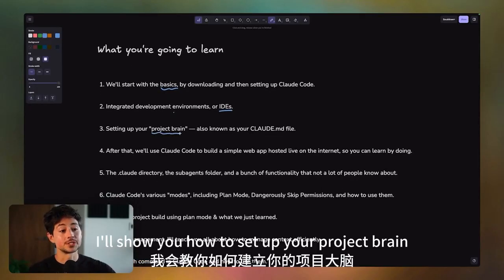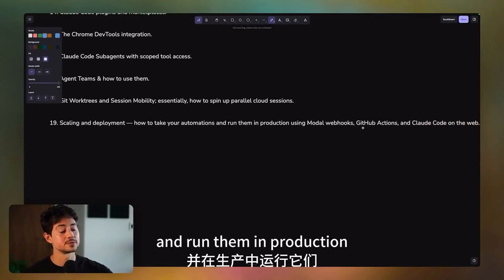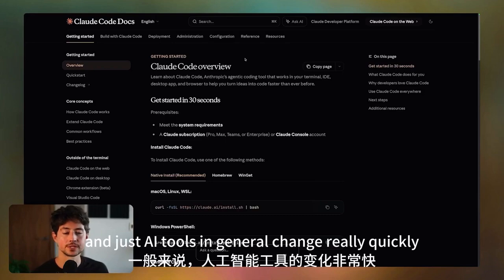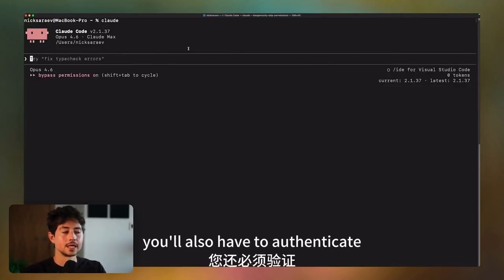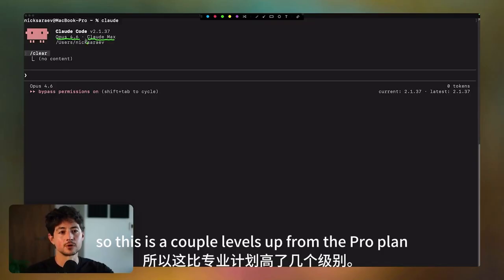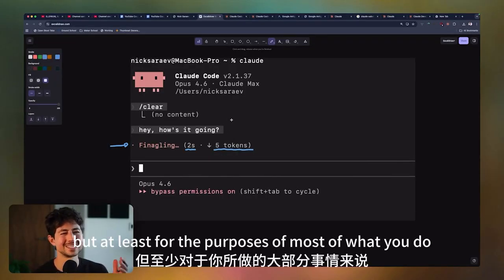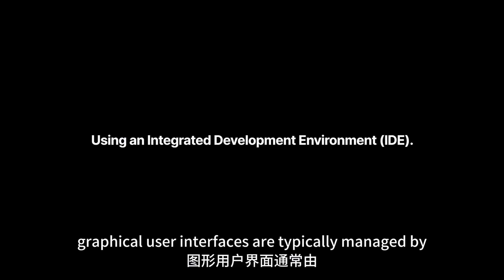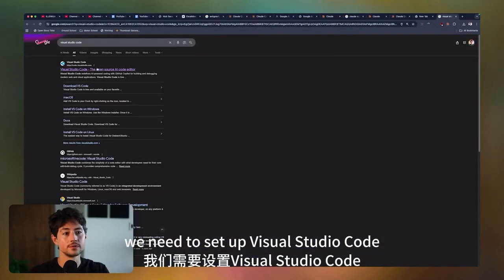Claude 指南 —— 第1集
Claude → 工具 → 自动化 → 产品 → 钱